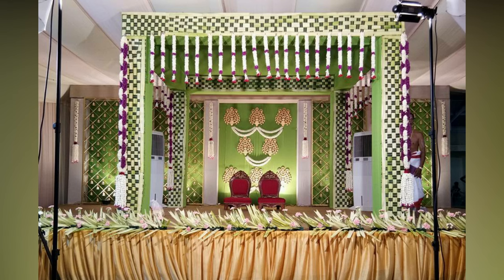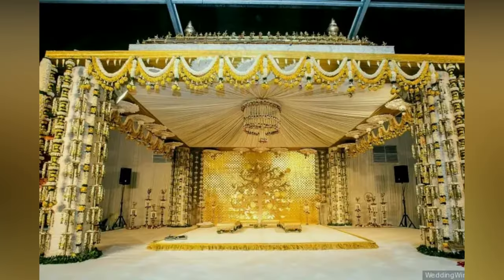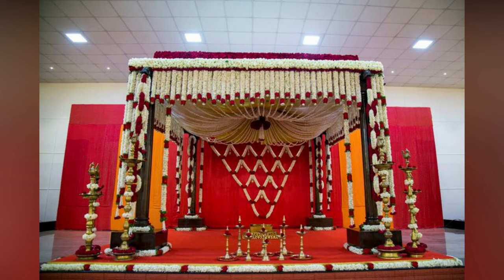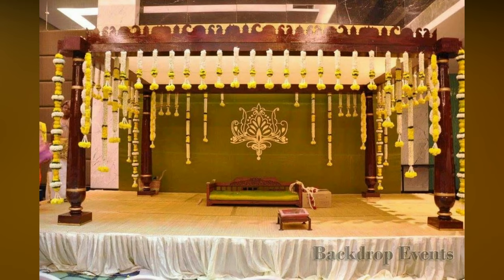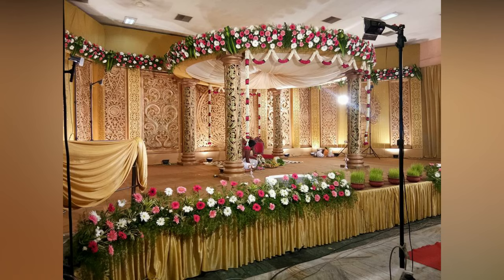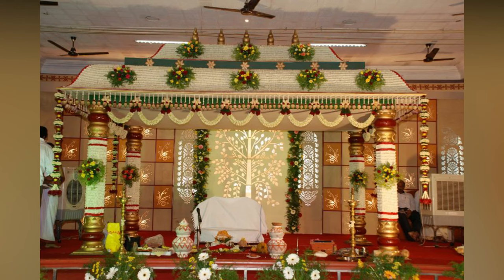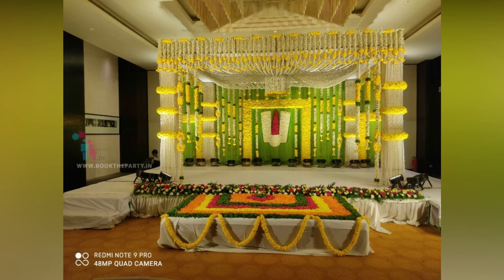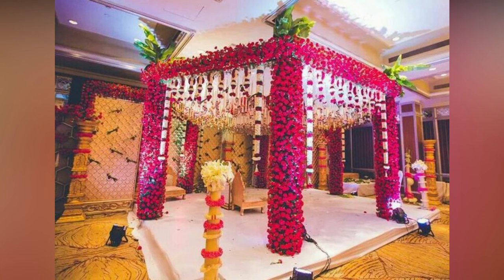Latest Wedding Mandapam Decoration Ideas 2023 || Wedding Stage Decorations || Muhurtham Stage Decor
pelli mandapam decoration
mandapam decoration
pelli mandapam
mandapam
kalyana mandapam decoration
pelli pandiri decoration
marriage stage decoration
marriage decoration
pelli decoration
wedding stage decoration ideas
wedding stage decoration ideas 2020
wedding mandap decoration ideas
wedding decoration
wedding stage decoration
marriage decoration photos
stage decoration for wedding
kalyana mandapam
stage decoration
wedding decoration ideas
mandap decoration
pelli mandapalu
pelli mandapam decorations with price
wedding decoration ideas for stage
mandapam decoration for marriage
marriage stage decoration ideas
wedding stage
decoration
kalyana mandapam designs
marriage mandap decoration simple
marriage mandapam decorations
marriage stage
stage decoration ideas
flower decoration for wedding
marriage decorations
wedding mandap decoration
marriage decoration ideas
marriage hall decoration ideas
marriage stage decoration with price
stage decorations
wedding decorations
wedding stage decoration ideas low budget
decoration ideas for wedding
decoration items
decoration marriage
engagement stage decoration
marriage flower decoration
marriage mandapam
pelli pandiri designs
reception decoration ideas
simple stage decoration
vinayaka mandapam decoration
ayyappa mandapam decorations
decoration ideas
decoration wedding
engagement decoration ideas at home
flower decoration photos
haldi decoration
manavarai decoration
mandap decoration for wedding
marriage decoration stage
marriage pandal
marriage pandal decoration images
pelli kundalu decoration
pelli pandiri
pelli rata decoration
simple stage decoration ideas
stage decoration photos
traditional wedding decoration ideas
wedding mandap